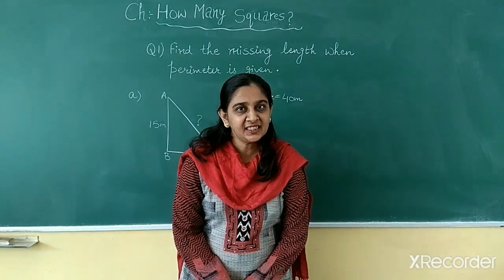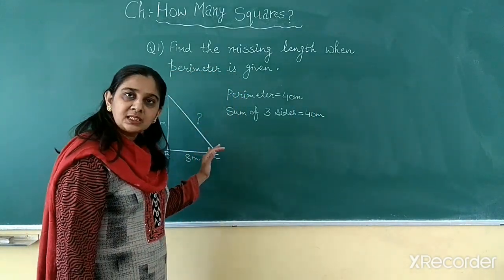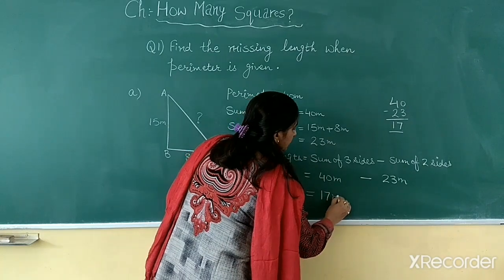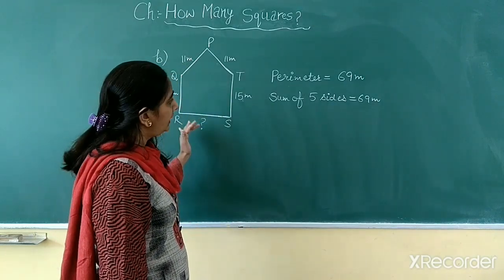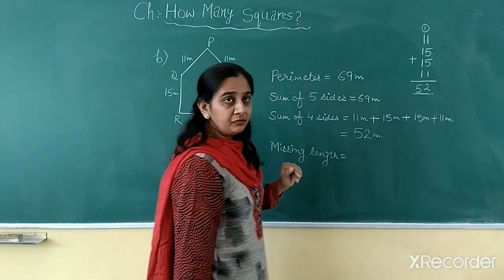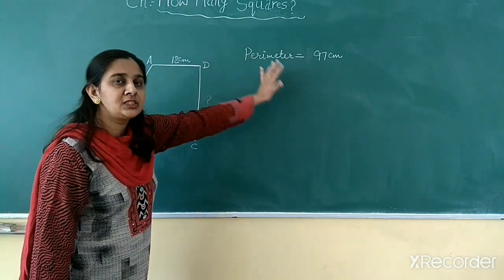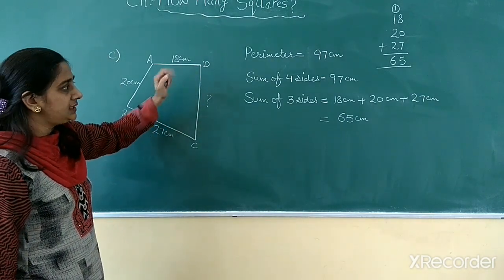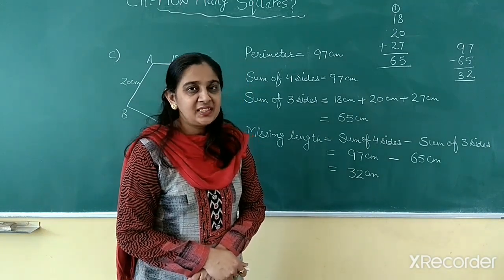Find the missing length when perimeter is given